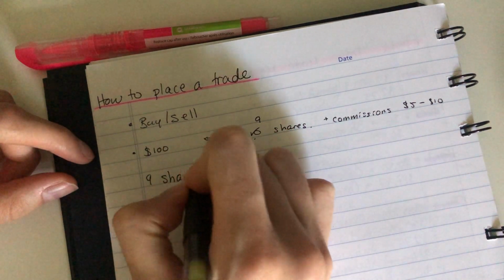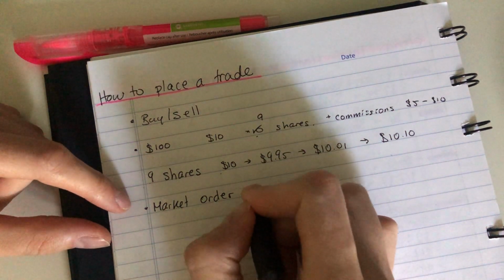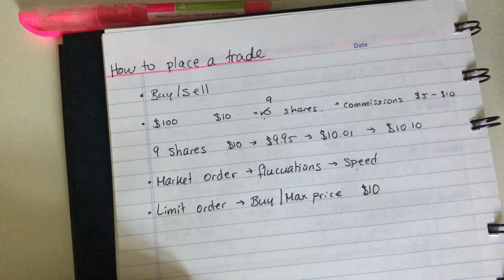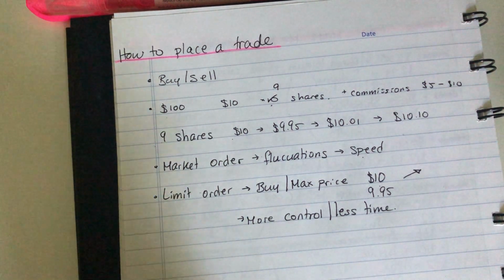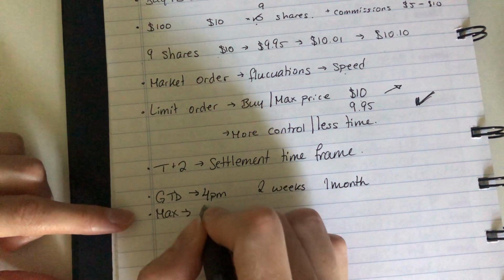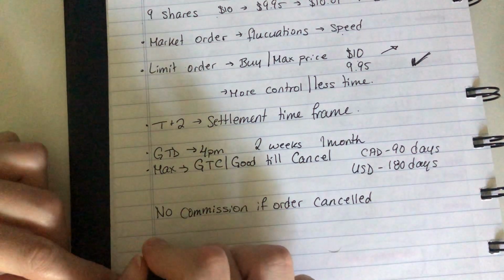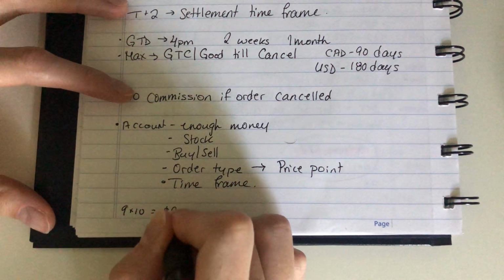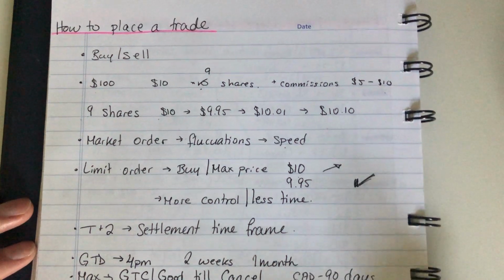How to place your first trade 💰💸📈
How to place your first trade- GTC, limit, market… what’s it all mean?!

Investing
Stocks
Stock market
Invest with me
Save with me
Debt free
Dave Ramsey
Millennial money
Get rich
AMC
Bb
Wall Street bets
Short squeeze
Reddit stocks
Make money
How to invest
Placing trades
How to place a trade
Place my first trade
Buy and sell stocks